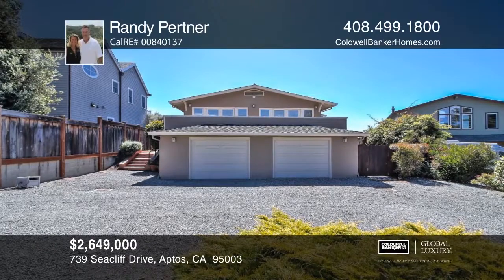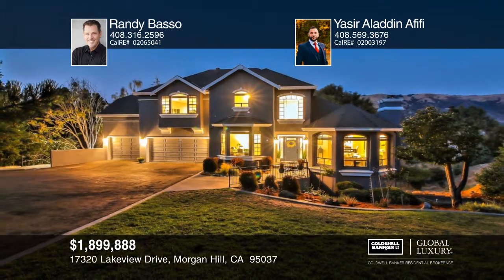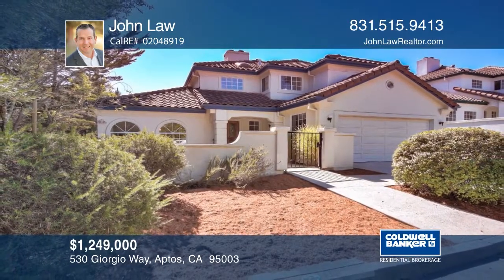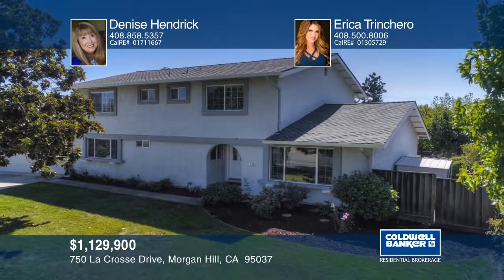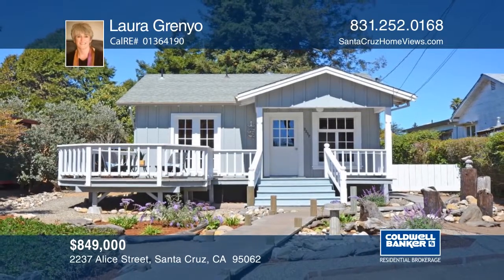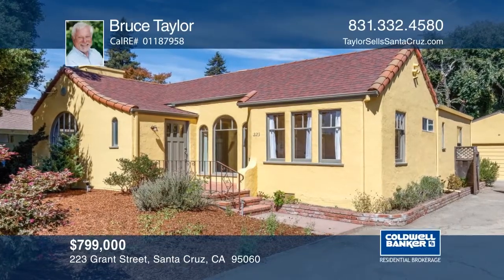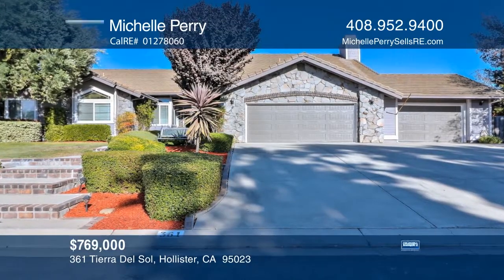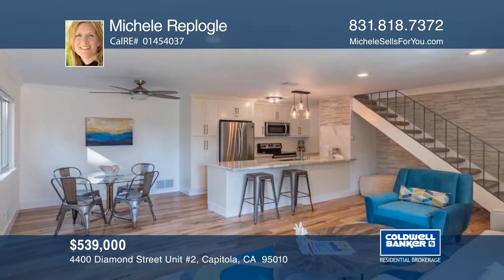At Home in Northern California- Monterey Bay 10-7-18